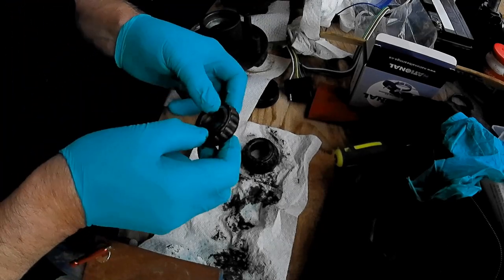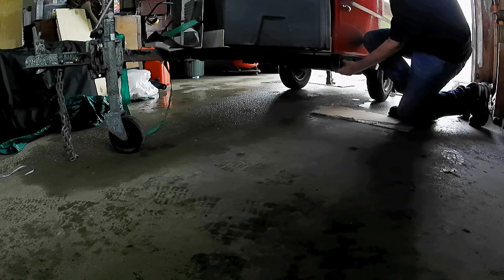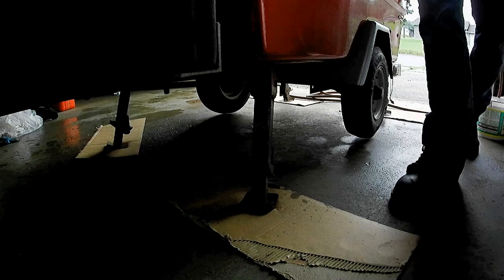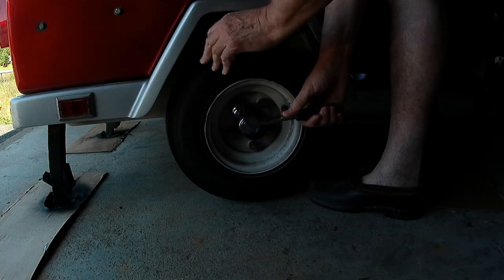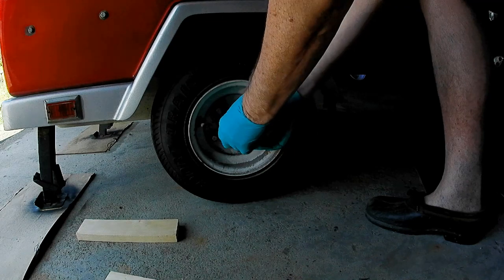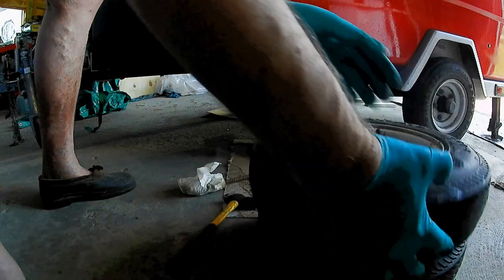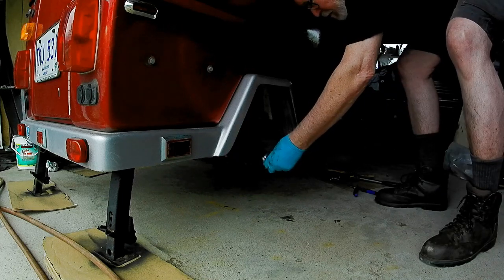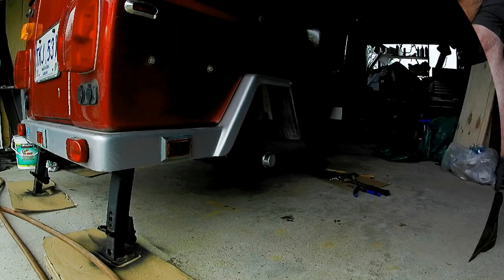Mini Mate Shot Bearings! 2021 Ep 11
Thought it was about time to replace the wheel bearing on my Mini Mate trailer. I'm no mechanic but this is a job anyone with a few skills can do easily. It was also time for new tires.